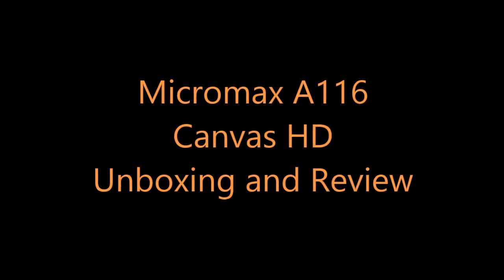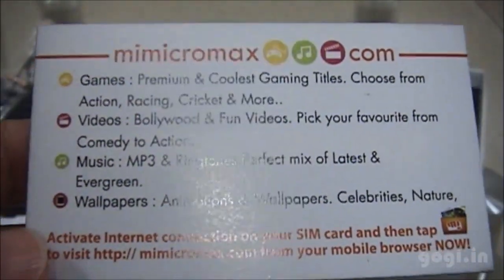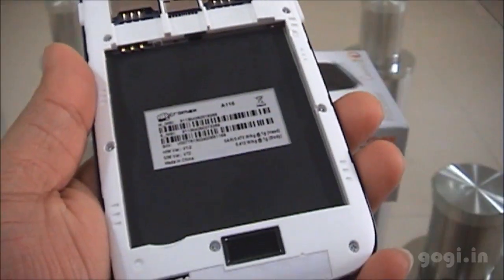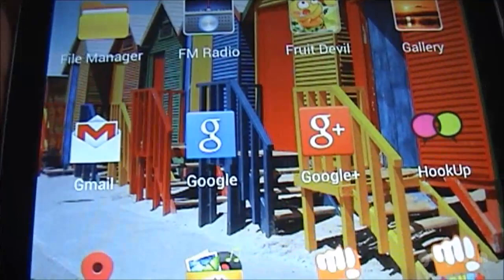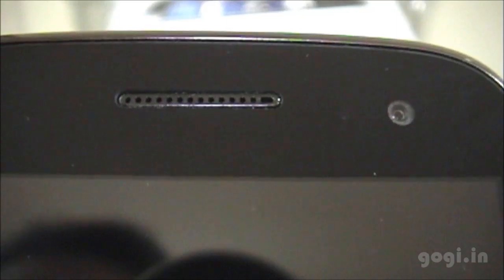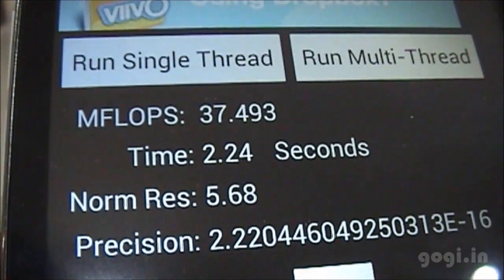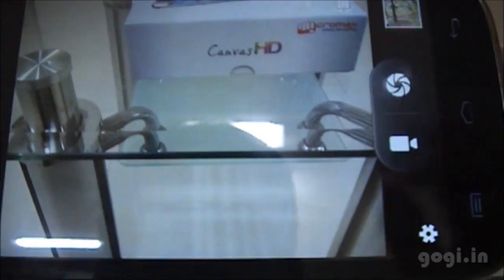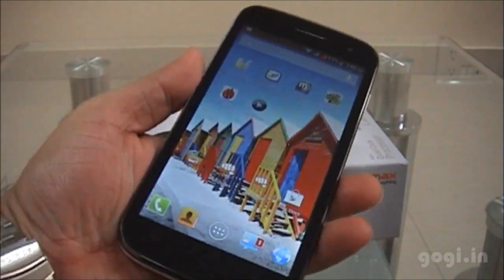Micromax A116 review and unboxing Canvas HD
The low cost quad core powered Micromax A116 comes with 1GB RAM running on Jelly Bean OS.